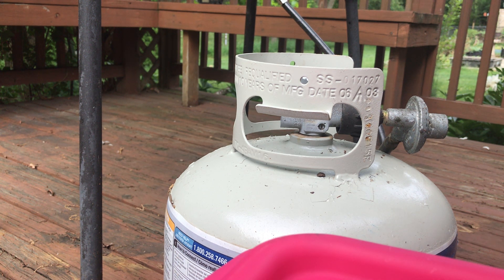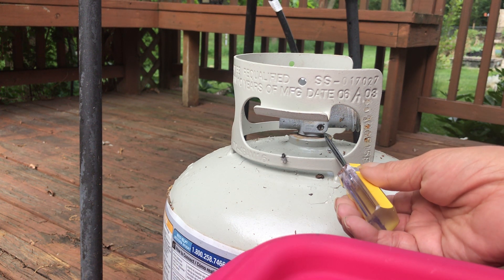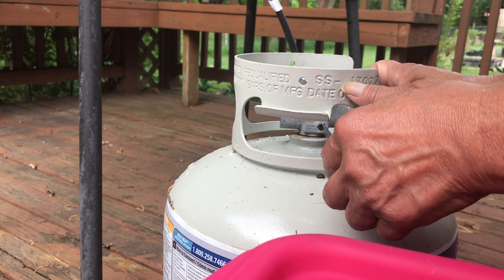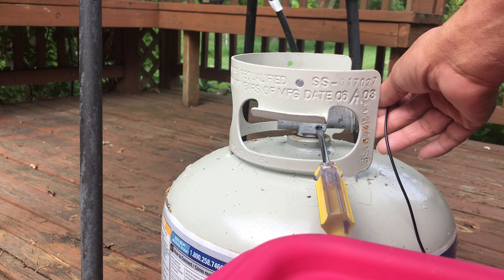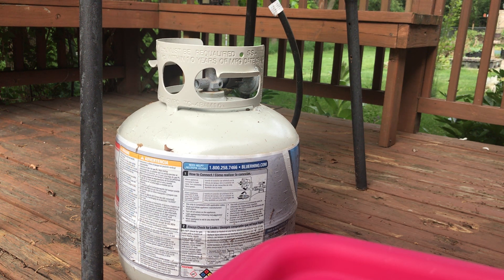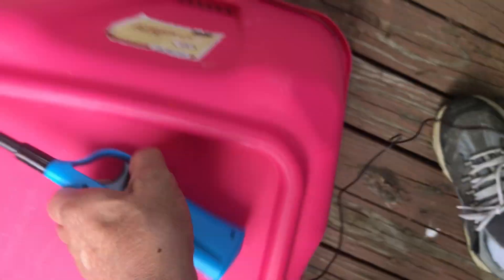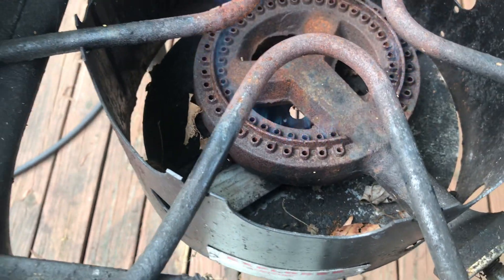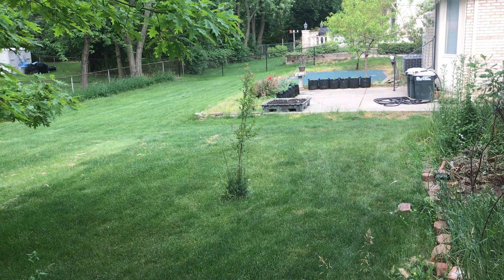Fix my Propane Tank, there is no pressure.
I am very sorry if I make mistake on naming the parts. the correct part name is regulator
Capacitor is wrong.